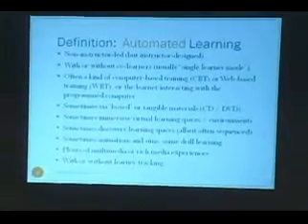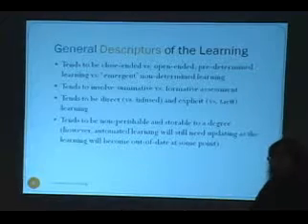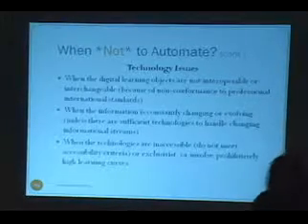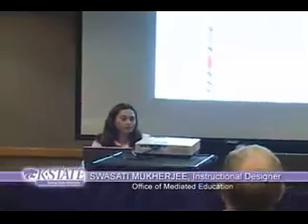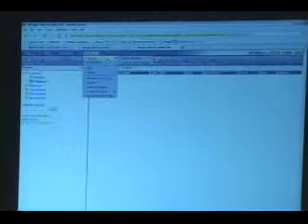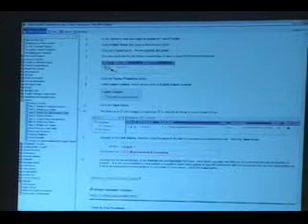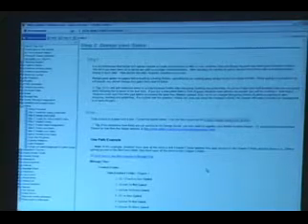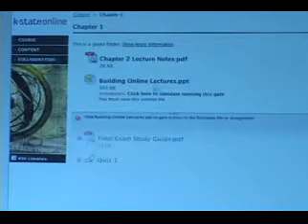Automated Learning + Gating on K-State Online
Presented by:
• Shalin Hai-Jew, Instructional Designer
• Swasati Mukherjee, Instructional Designer
At the university level, automated learning is being used for certifications, staff and faculty training, pre-course priming of learners, value-added learning, and web-based training (WBT). Automation can add value to discovery learning spaces and virtual learning environments (VLEs). See the latest in pedagogical and design strategies, based on the academic research and practices. See what automated training you can create with the integration of the new gating feature on K-State Online. Please bring ideas for automating parts of your courses for discussion.

This video is part of the IDTRoundtables series, which ran at Kansas State University from 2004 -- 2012.